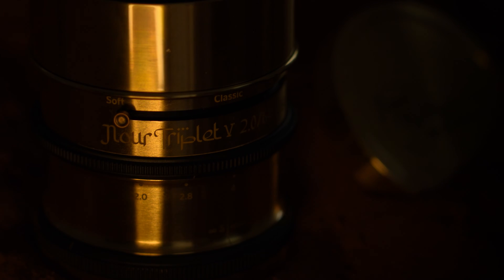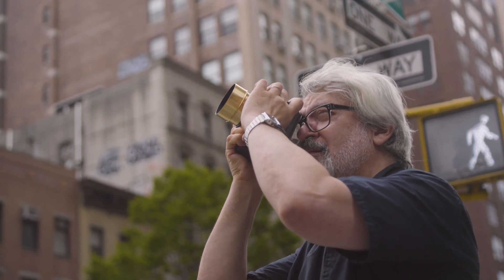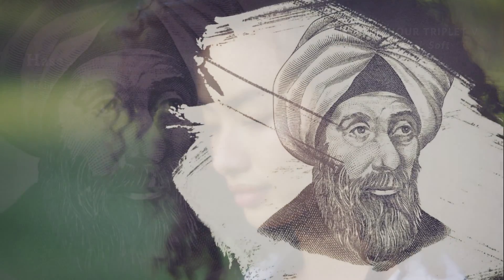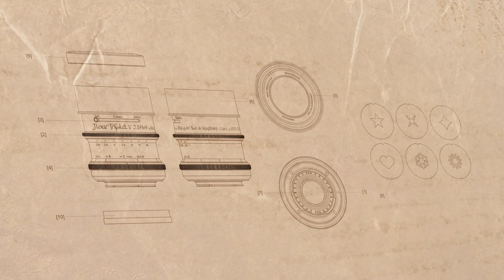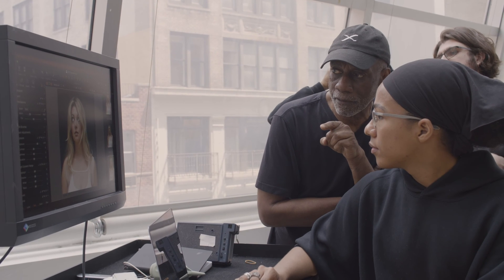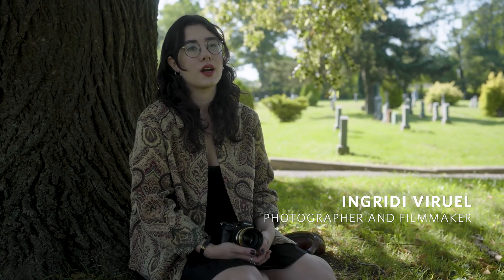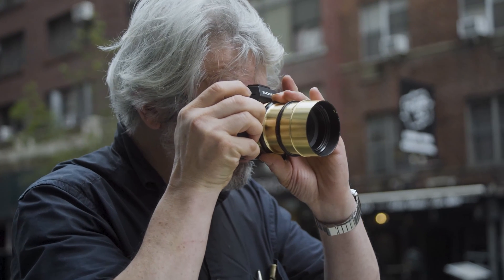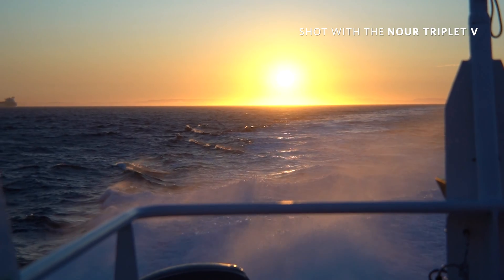Introducing the Lomography Nour Triplet V 2.0/64 Bokeh Control Art Lens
Ignite the fascinating legacy of forgotten scientist, Ibn al-Haytham, and become a master of light with the world’s first full-frame mirrorless lens fully dedicated to spherical aberration control. Craft enticing imagery using three distinctive aberration control effects: alluring soft focus, classic diffused backdrops and powerful soap bubble bokeh.

We'd like to give a huge thanks to the photographers and models who were a part of this: